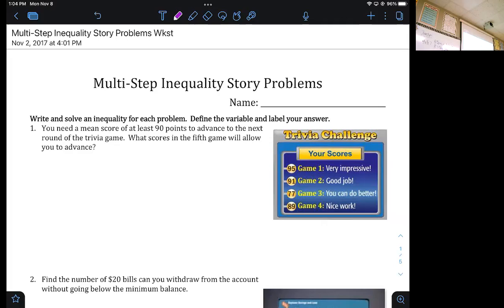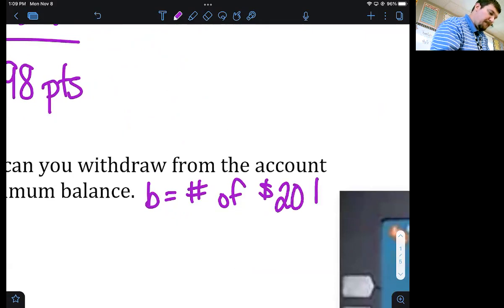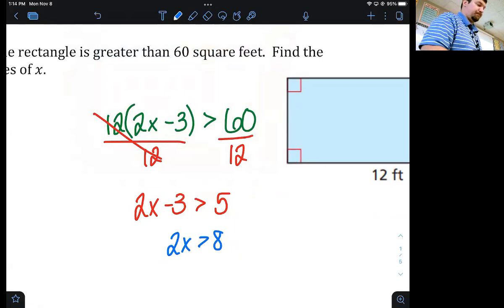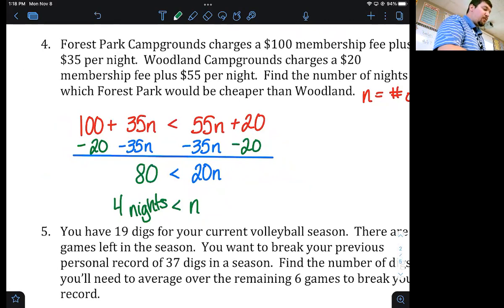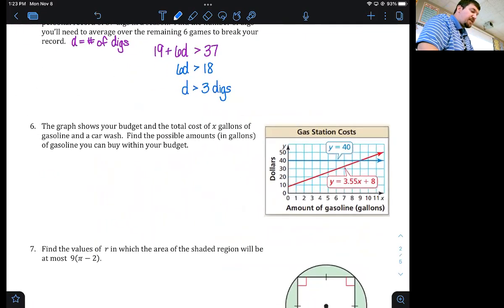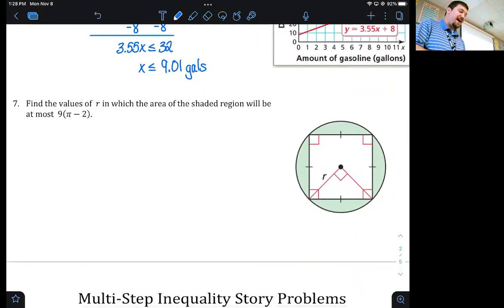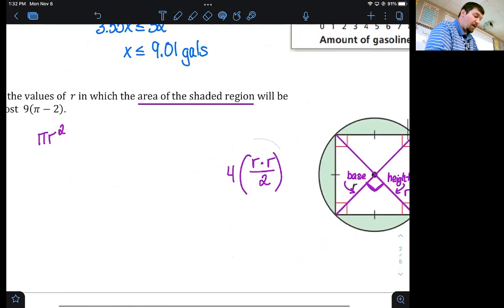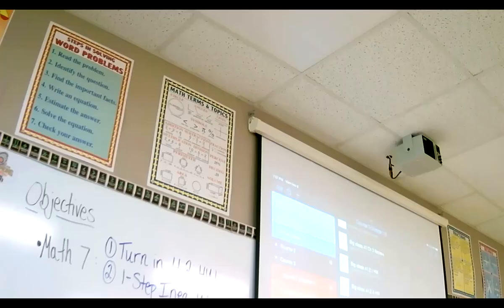Inequality Story Problems Wkst